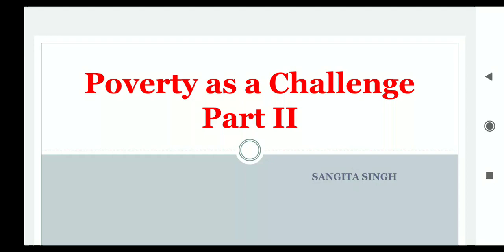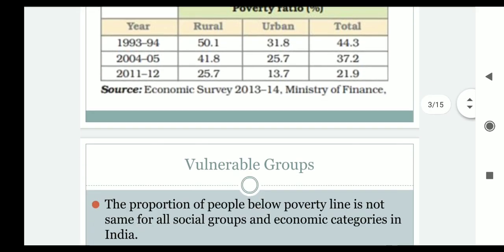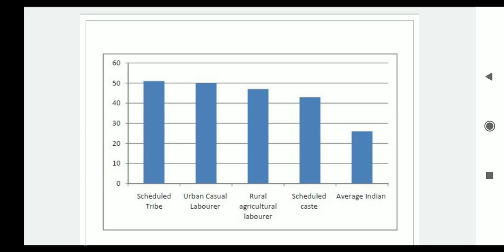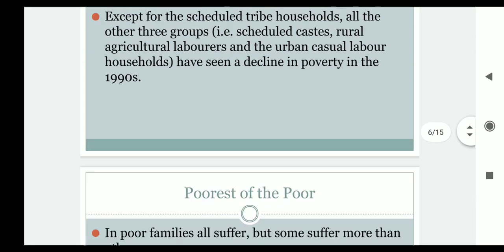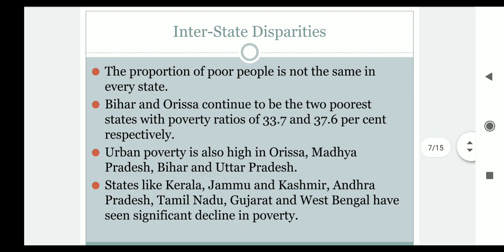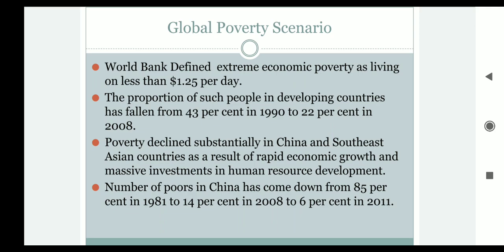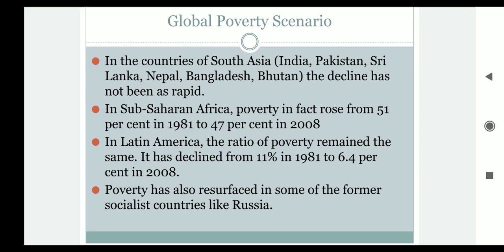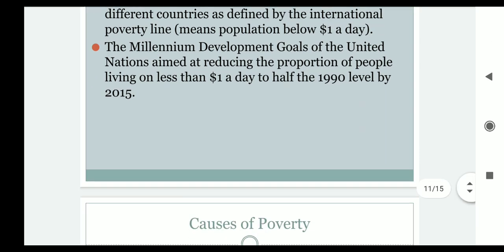Poverty As A Challenge Class 9 Eco Part 2